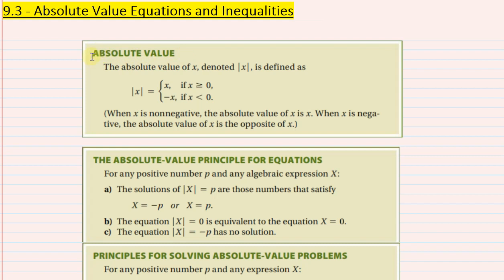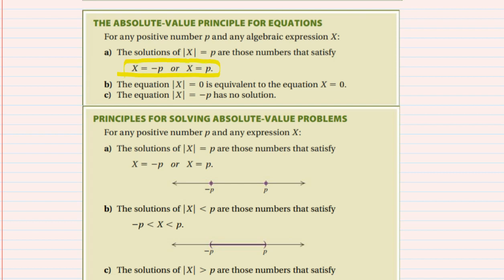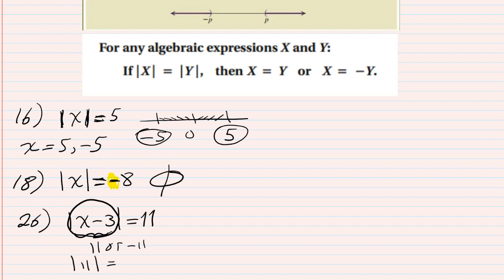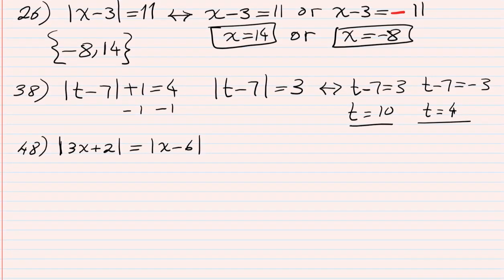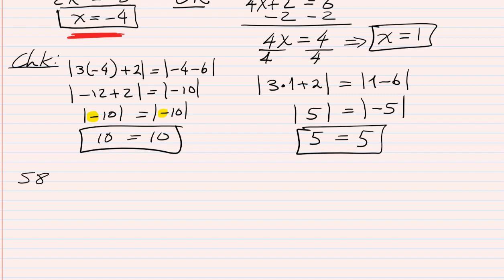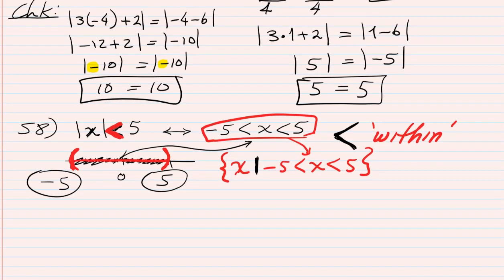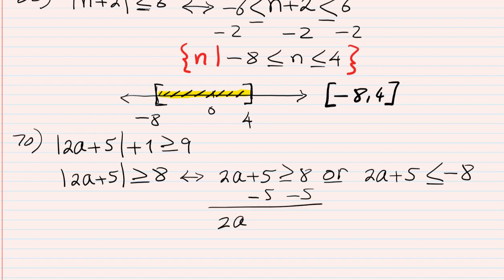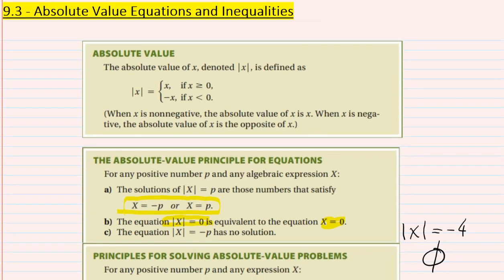IntAlg. - 9.3 - Absolute Value Equations and Inequalities